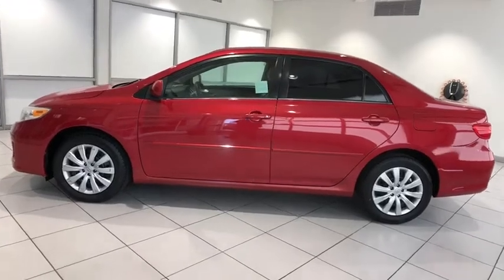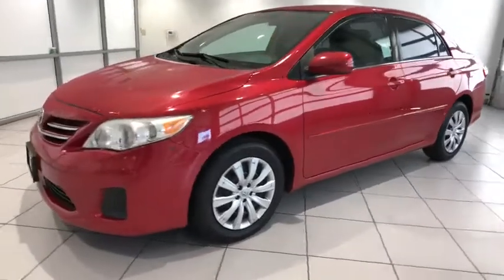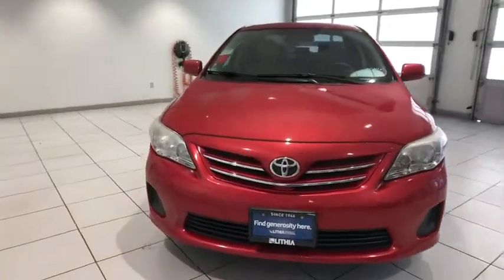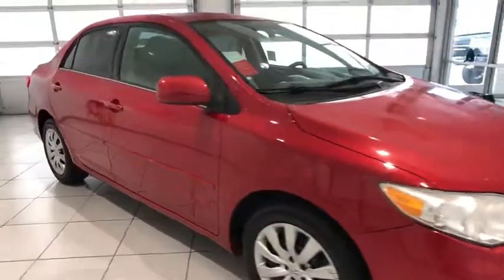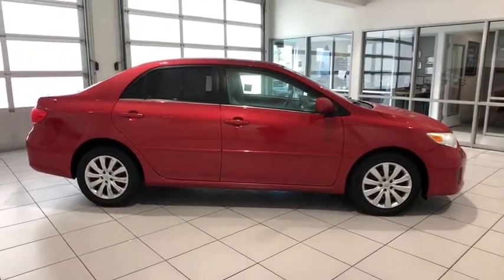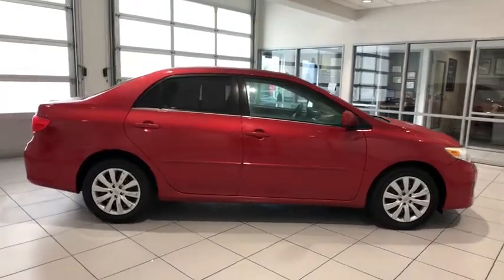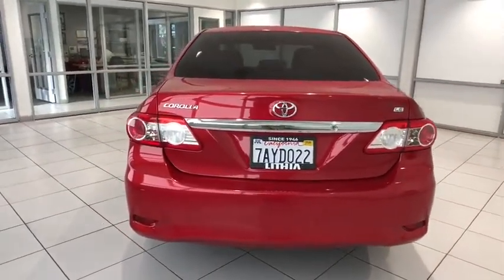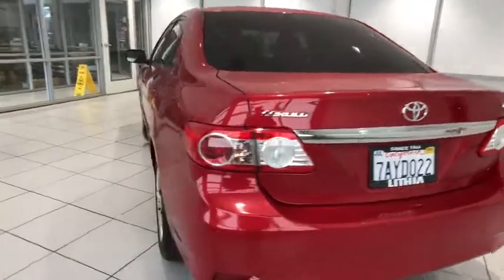2013 Toyota Corolla Redding, Eureka, Red Bluff, Chico, Sacramento, CA DC093564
Used 2013 Toyota Corolla available in Redding, California at Lithia Chevrolet Redding. Servicing the Eureka, Red Bluff, Chico, Sacramento, CA area.
2013 Toyota Corolla 4dr Sdn Auto LE - Stock#: DC093564 - VIN#: 2T1BU4EE8DC093564

LE trim. REDUCED FROM $12997! FUEL EFFICIENT 34 MPG Hwy/26 MPG City! Bluetooth CD Player BODY-SIDE MOLDINGS iPod/MP3 Input Edmunds.com explains Comfortable ride; simple controls; quiet cabin.. READ MORE! KEY FEATURES INCLUDE: iPod/MP3 Input Bluetooth CD Player. MP3 Player Keyless Entry Steering Wheel Controls Child Safety Locks Electronic Stability Control. OPTION PACKAGES: BODY-SIDE MOLDINGS. Toyota LE with BARCELONA RED METALLIC exterior and BISQUE interior features a 4 Cylinder Engine with 132 HP at 6000 RPM*. EXPERTS ARE SAYING: Great Gas Mileage: 34 MPG Hwy. AFFORDABLE TO OWN: Reduced from $12997. BUY FROM AN AWARD WINNING DEALER: Are you browsing other Mt. Shasta or Red Bluff Chevrolet dealerships? Dont buy until you visit Lithia Chevrolet of Redding. Our inventory includes the popular Chevy Cruze the versatile Chevy Suburban and the powerful Chevy Silverado pickup truck. Browse our entire inventory of cars trucks and SUVs. Pricing analysis performed on 3/25/2020. Horsepower calculations based on trim engine configuration. Fuel economy calculations based on original manufacturer data for trim engine configuration. Please confirm the accuracy of the included equipment by calling us prior to purchase.